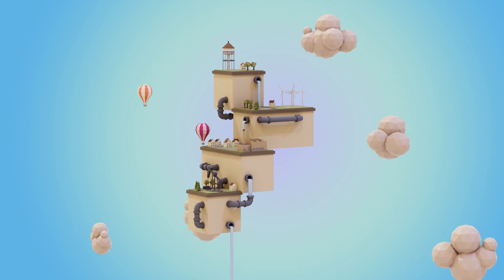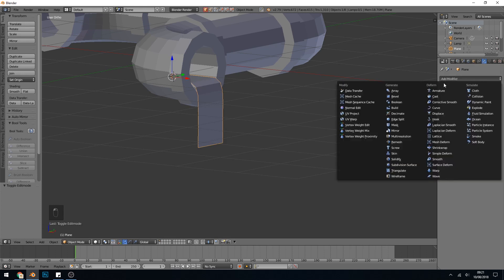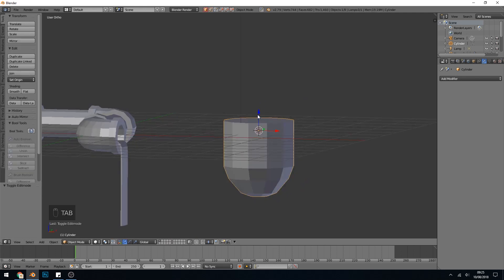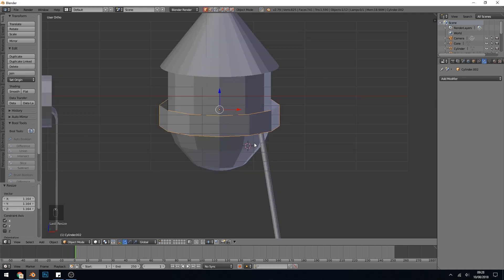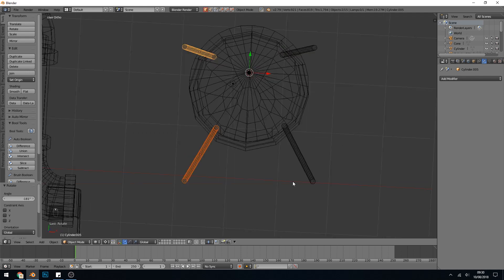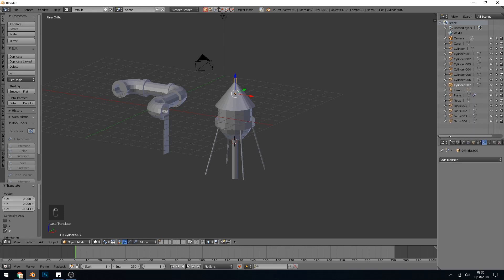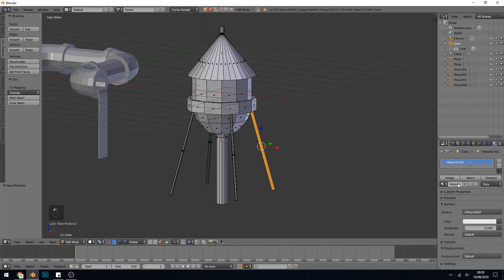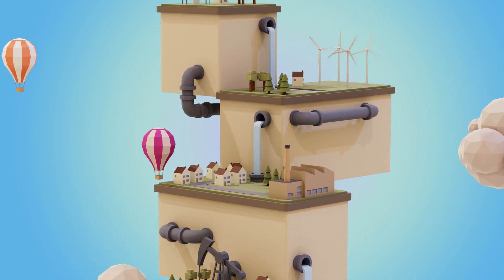Low Poly Islands | Beginner Tutorial | Part 2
Creating a Low poly island for beginner.
this episode goes through creating the water and the water tower.

details:
solidify modifier
origins
colour different parts of the model

its a great way to practice and develop your 3d skills